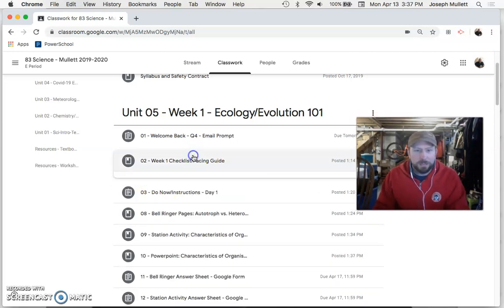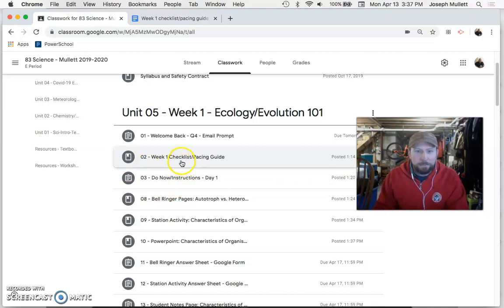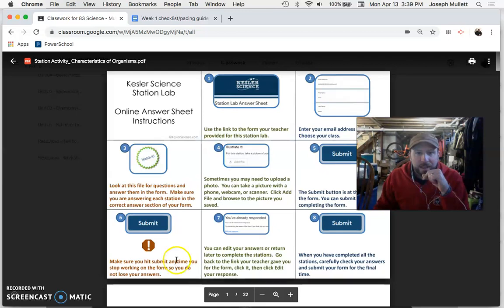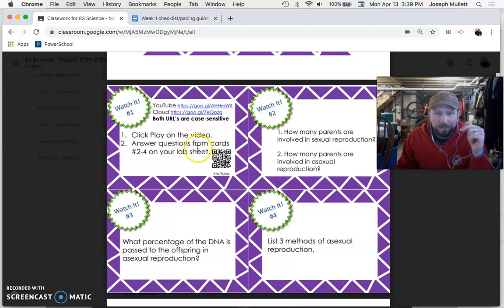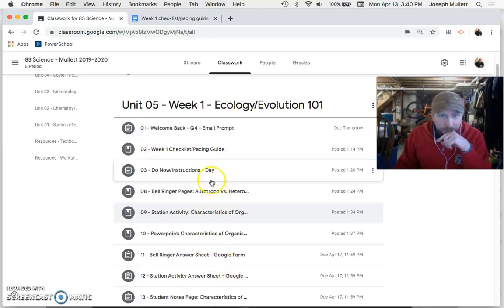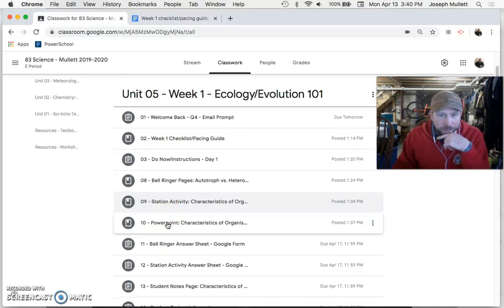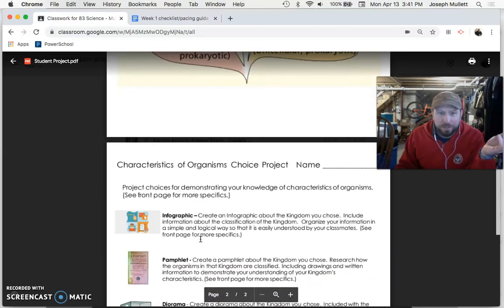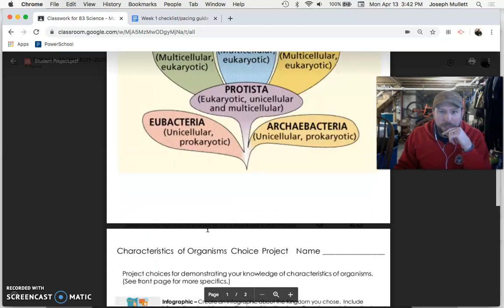Week 1 Instructions (April 13 -17)